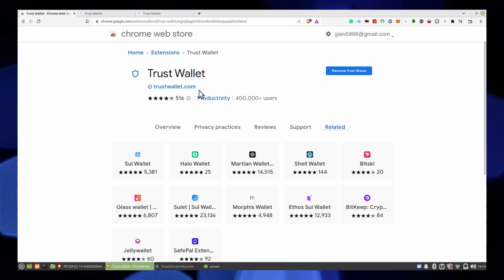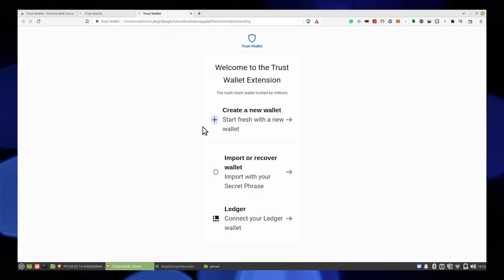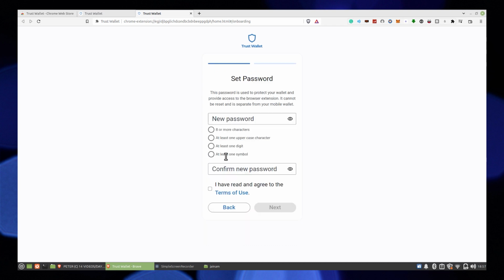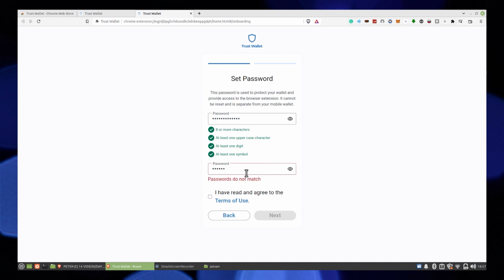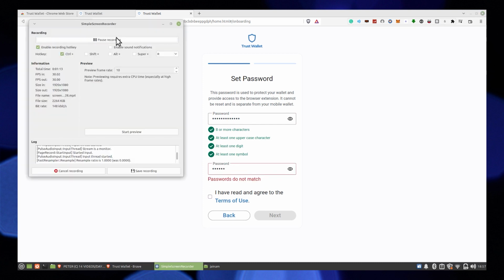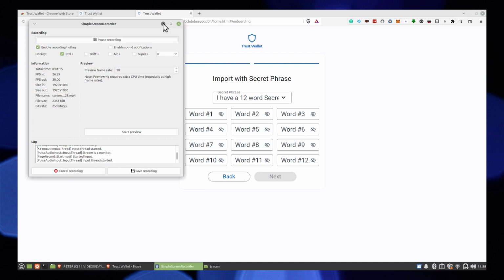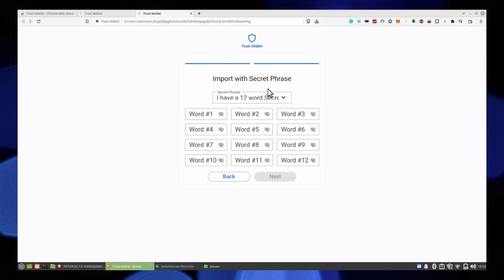How To Login Trust Wallet On Another Device (Latest 2023)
In this tutorial, you will learn How To Login Trust Wallet On Another Device  in easy steps by following this super helpful tutorial to get a solution to your problem!!